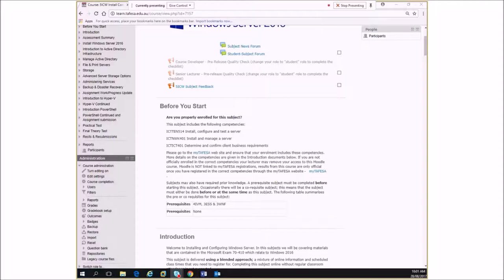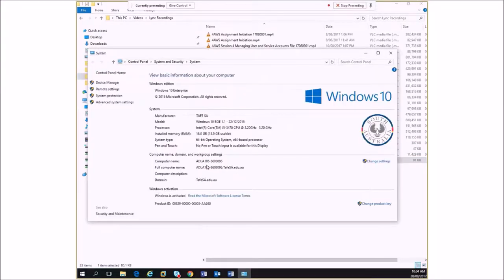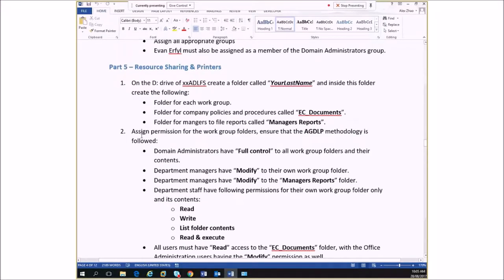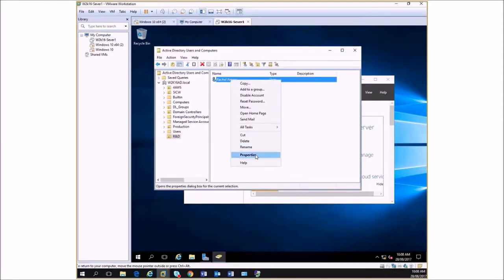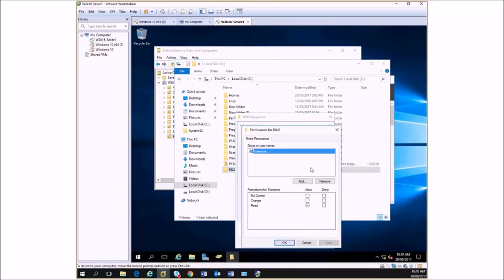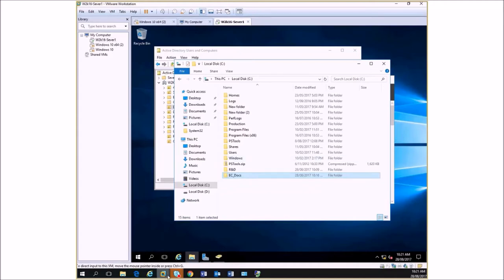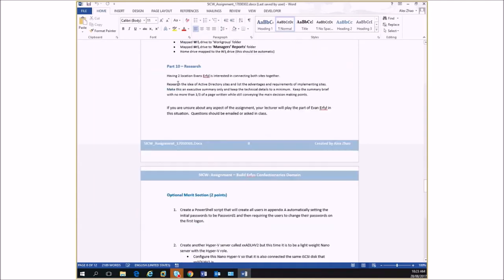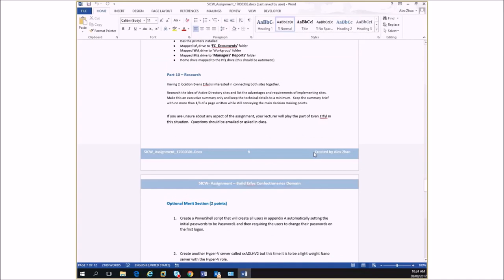5ICW Session 9 AGDLP and Assignment tips